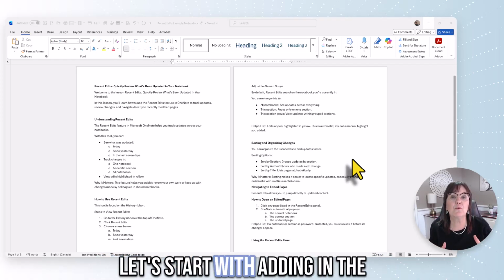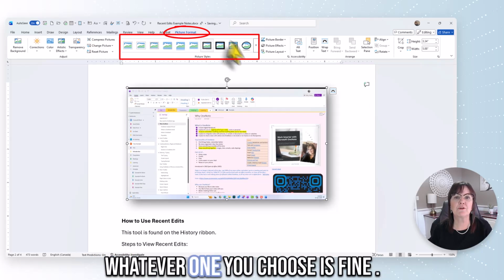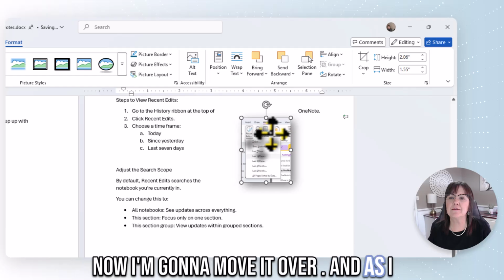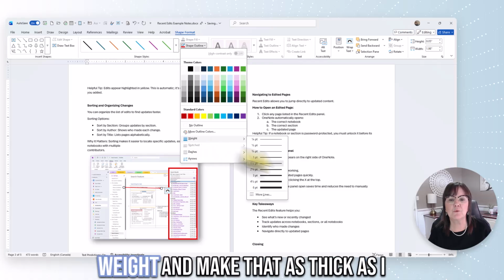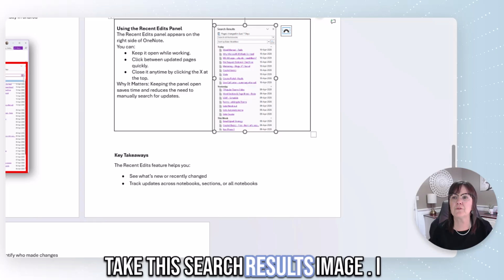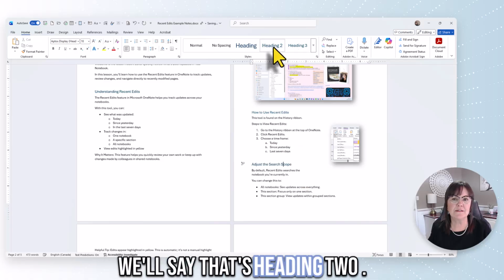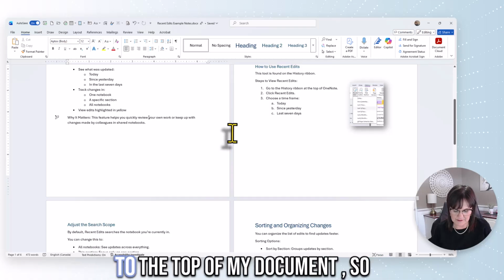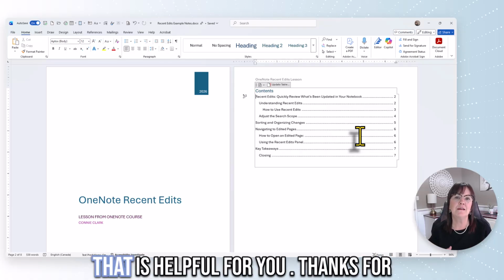How to Create a Manual in Microsoft Word in 2026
Need to create a manual in Microsoft Word? Need to make notes?
Learn how to create a table of contents, add page breaks, add a cover page, add page numbers and even stop text from breaking apart onto new pages.

This is an update to a an earlier video I had on this topic.

🔓 5 Fast Fixes to Instantly Stop Microsoft Teams Chaos
Get my free PDF “5 Fast Fixes to Stop Microsoft Teams Chaos” and learn how to organize Teams so your files, chats, and meetings are finally easy to manage.

00:00 Introduction
01:34 Use short cut for Print Screen to grab image
02:54 Easy to Crop a picture
05:56 Wrap Text around Picture
10:20 Trick to make Picture stay with Text
12:41 Why you need to add Heading Styles
14:57 Don't let lines split across Pages
15:53 Create a Page Break where ever you need one
16:53 Fast, Automatic Cover Pages
17:35 Create the Table of Contents with 1 click